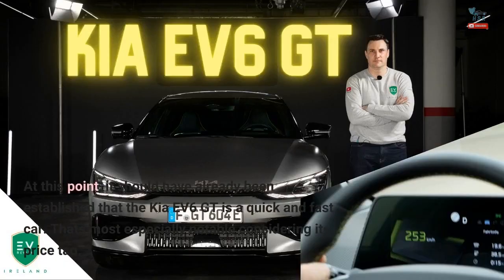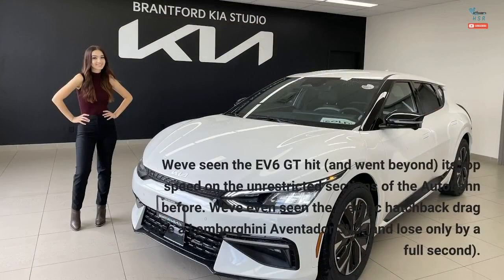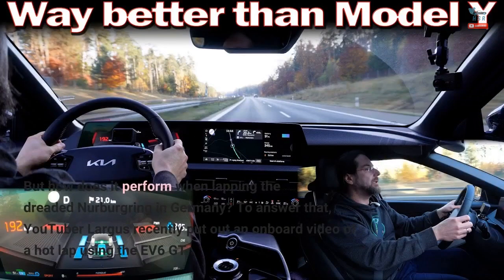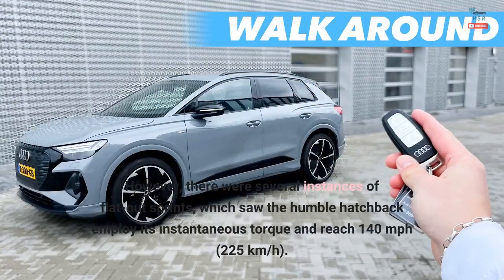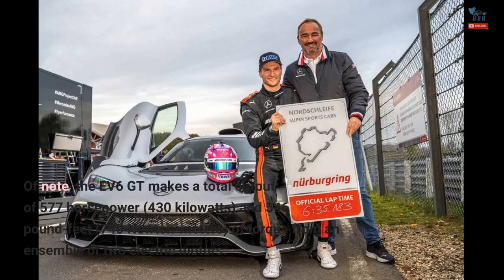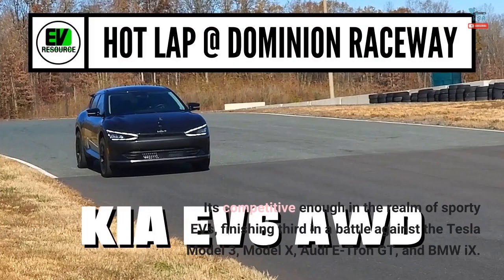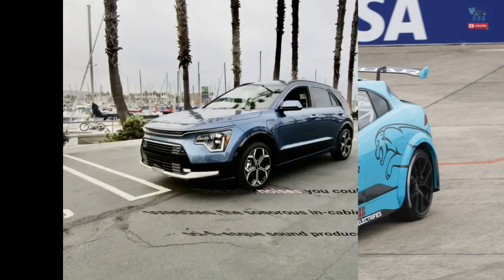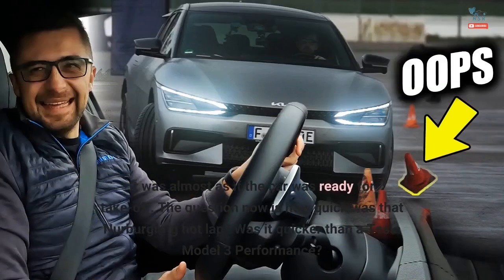Kia EV6 GT Silently Sets Nurburgring Ablaze In Onboard Hot Lap Video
At this point, it should have already been established that the Kia EV6 GT is a quick and fast car. That's most especially notable considering its price tag. We've seen the EV6 GT hit (and went beyond) its top speed on the unrestricted sections of the Autobahn before. We've even seen the electric hatchback drag race a Lamborghini Aventador SVJ (and lose only by a full second). But how does it perform when lapping the dreaded Nurburgring in Germany? To answer that, YouTuber L'argus recently put out an onboard video of a hot lap using the EV6 GT. We embedded the video atop this page for you to enjoy. The Kia EV6 GT was over 62 miles per hour (100 kilometers per hour) for the most part of the hot lap. However, there were several instances of flat-out sprints, which saw the humble hatchback employ its instantaneous torque and reach 140 mph (225 km/h). Of note, the EV6 GT makes a total output of 577 horsepower (430 kilowatts) and 546 pound-feet (740 Newton-meters) of torque from an ensemble of two electric motors. It's competitive enough in the realm of sporty EVs, finishing third in a battle against the Tesla Model 3, Model X, Audi E-Tron GT, and BMW iX. Perhaps the most interesting part of this Nurburgring hot lap with the Kia EV6 GT was how silent it was throughout the run. The only noises you could hear were the tire screeches, the sonorous in-cabin ambiance, and the sci-fi-esque sound produced when the EV was accelerating hard. It was almost as if the car was ready for take-off. The question now is how quick was that Nurburgring hot lap? Was it quicker than a Tesla Model 3 Performance? We can't know for sure and admittedly, it wasn't a perfect one. However, the driver was skilled enough to bring out the fun in a Kia. That's mighty impressive if you ask us.